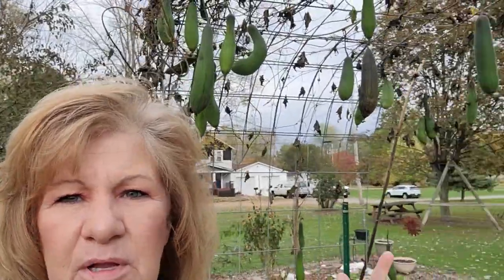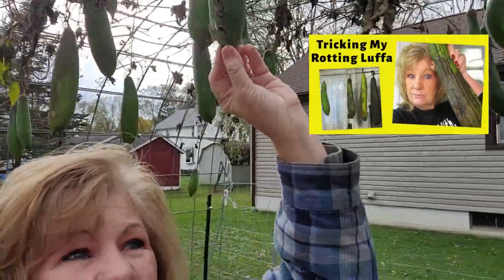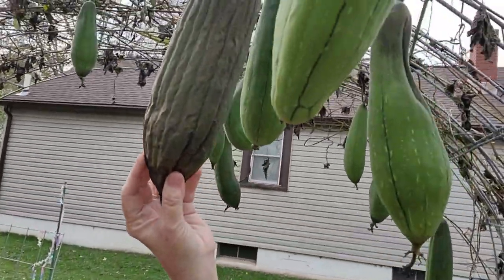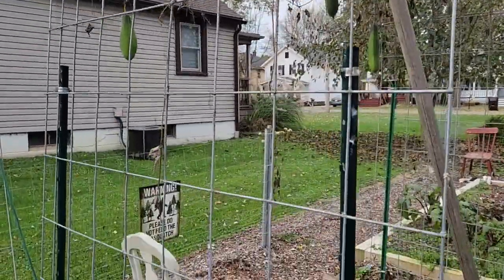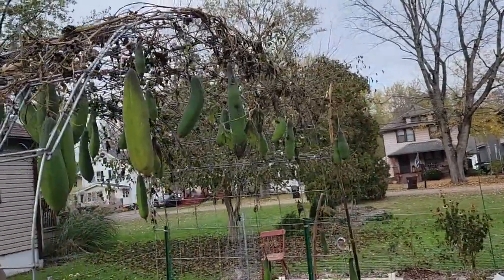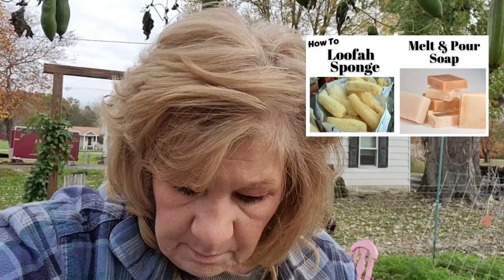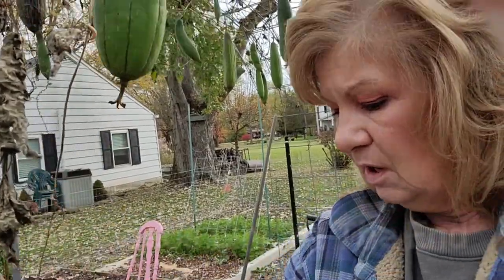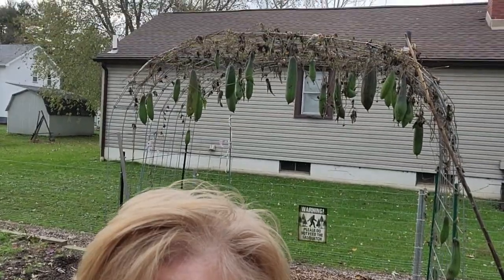How To Grow & Harvest Luffa Gourds In Cold Weather / How To Grow Luffa In A Cold Climates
How to grow & harvest luffa gourds in cold weather.  We live in USDA growing zone 6 which is considered a cold climate.  We harvest our luffa or loofah gourd sponges in the fall.

🟩👕👚  We have MERCH...Christmas designs are now in the store NOW!

Tripods
Joby GorillaPod

UBeesize 67"

Ring Light
19 inch with stand